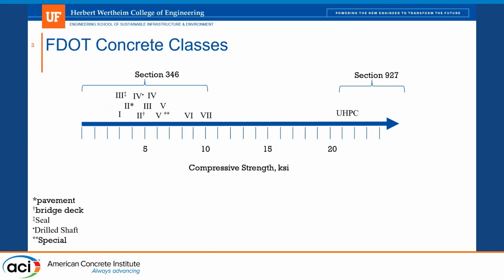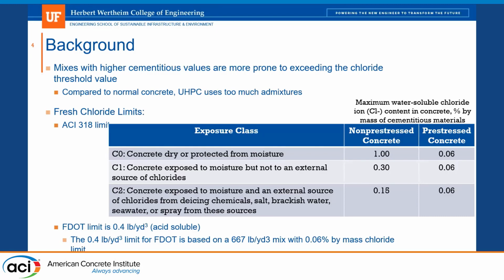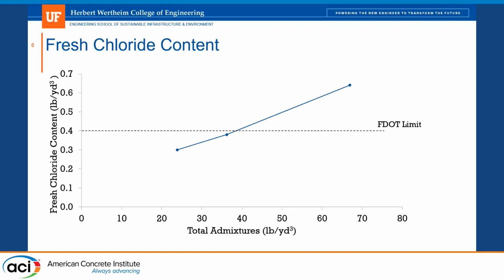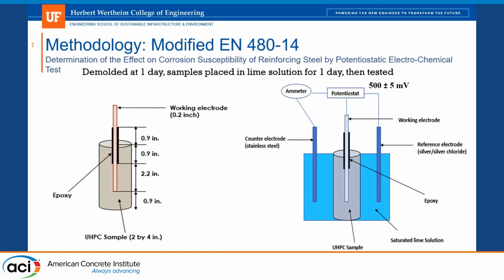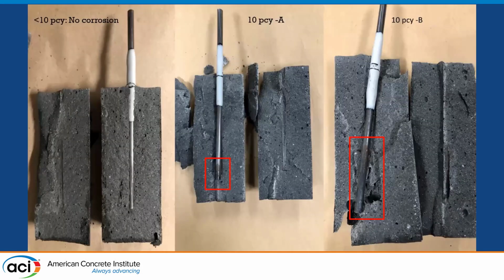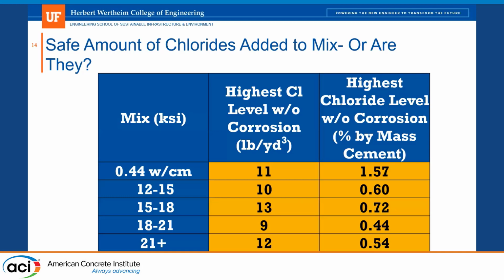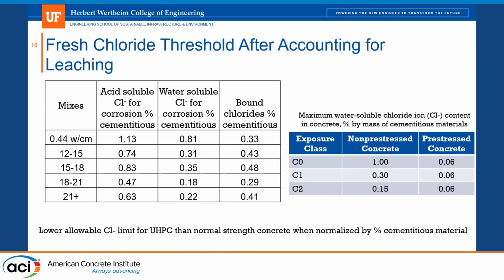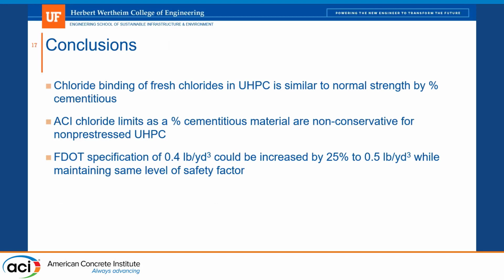UHPC Fresh Chloride Limit Testing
Presented By: Raid Alrashidi, University of Florida

Description: The presence of chloride ions is one of the most widespread causes of corrosion initiation in reinforcing steel in concrete. Trace chlorides present in cementitious materials or admixtures typically result in very low fresh chloride contents in normal strength concrete that do not present a danger of corrosion. Ultra-high performance concrete mixture designs however use much higher dosages of cementitious materials and admixtures that can result in non-negligible fresh chloride contents as measured in mass of chlorides per volume of concrete. These high chloride values are likely to occur more frequently in the future as more UHPC mixtures are made with locally available materials and alternative cementitious materials and may result in concrete mixtures failing to meet specifications for fresh chloride content limits that are based on mixture proportions used in normal strength concrete mixtures. In this study, the chloride threshold for fresh concrete was measured in this study using a slightly modified version of the accelerated test EN 480-14. The water-soluble and acid-soluble chloride ion content of UHPC mixtures tested were measured according to ASTM C1218 and ASTM C1152 to determine the bound chlorides and fresh chloride limits for corrosion. This presentation will discuss the issue facing UHPC producers, the test methods used and results of corrosion testing performed, recommend fresh chloride limits for UHPC, and ultimately reassure users of the durability of UHPC.